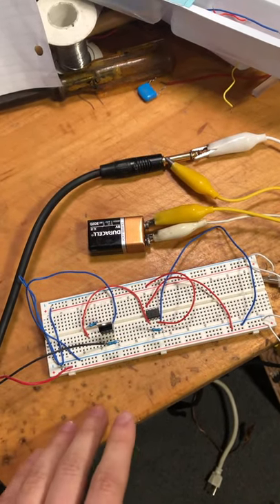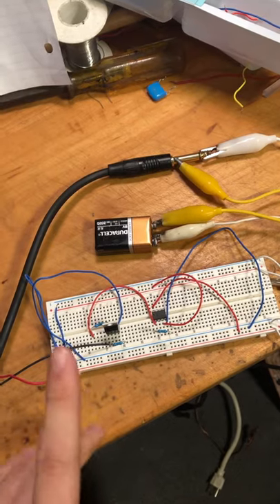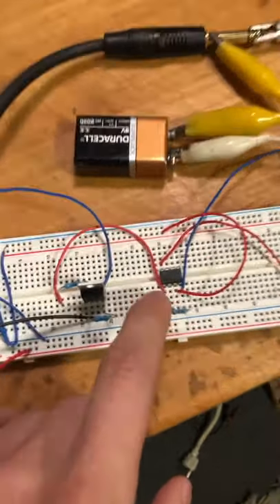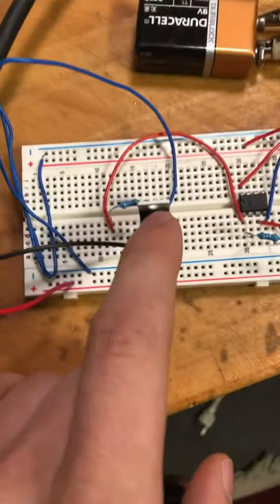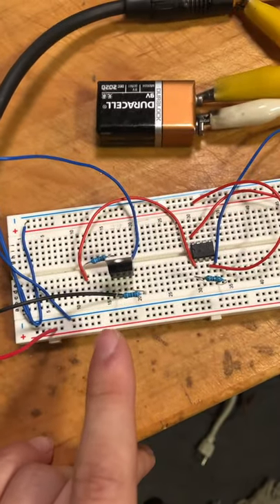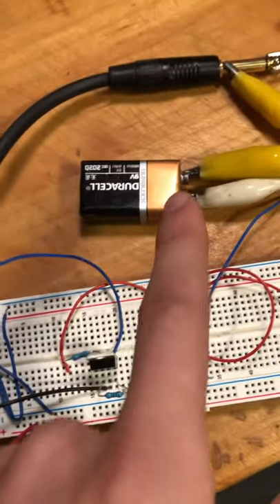Very simple guitar amp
@Blair for design and guitar playing.